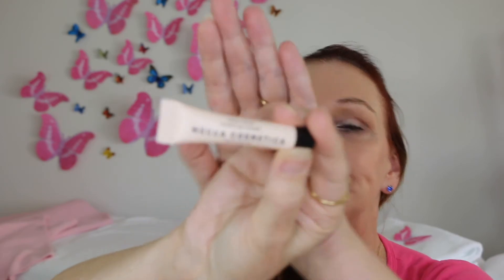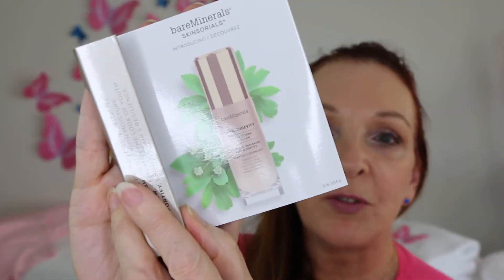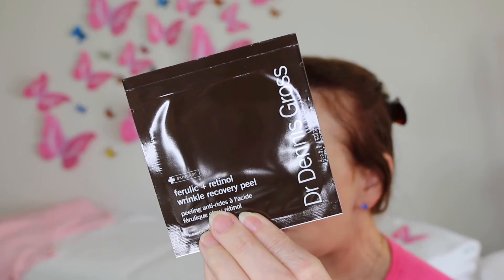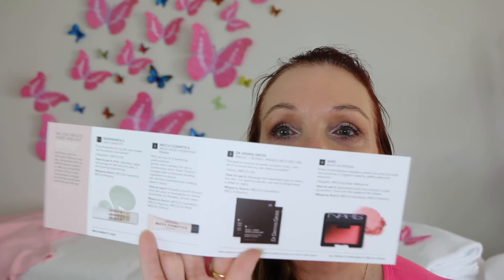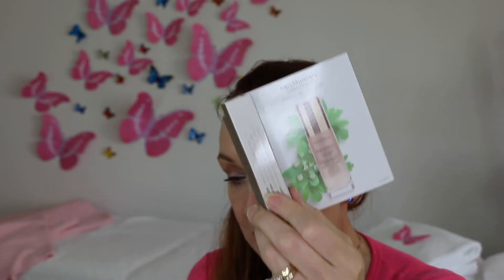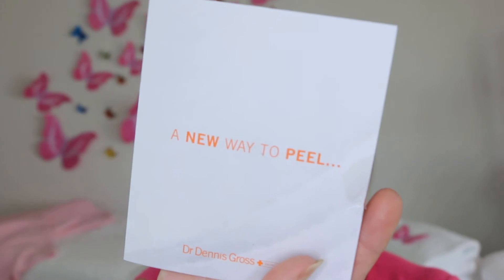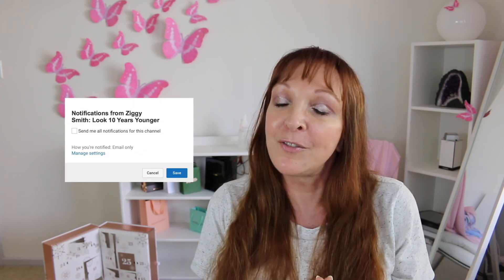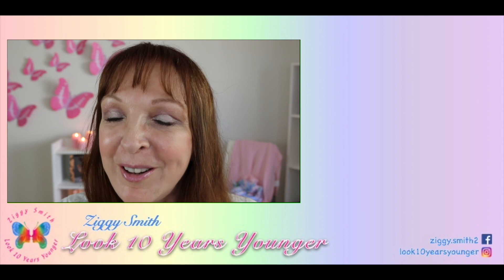Whats in the Latest Mecca Beauty Loop Box?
Whats in the latest Mecca Beauty Loop 3 Box? Let's take a look.

Inspiring mature women everywhere to look and feel even more beautiful and self confident.

You can look 10 years younger with my tips and suggestions that help you stay looking young, fresh and gorgeous. After lots of research about the best value products and treatments, I transformed myself to look 10 years younger and you can too by subscribing to my channel and watching my videos.

Videos uploaded twice a week from me, right here in Adelaide, Australia.